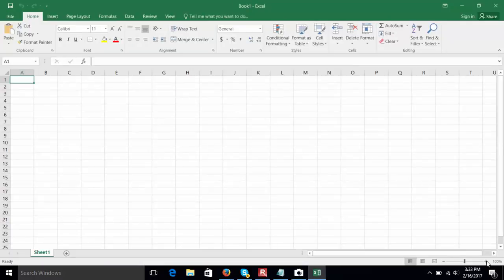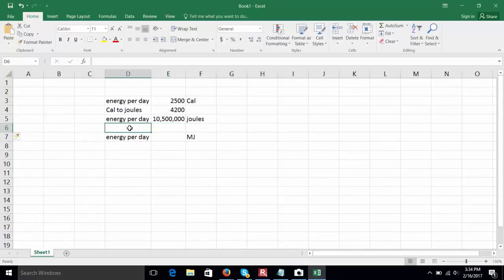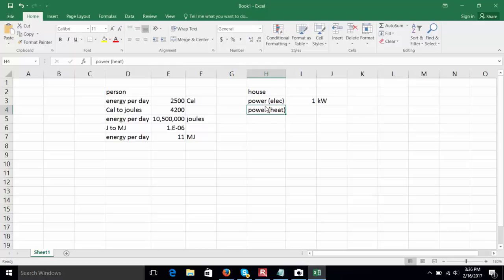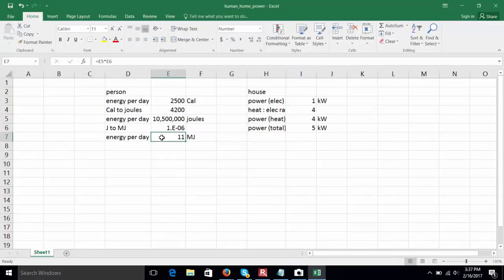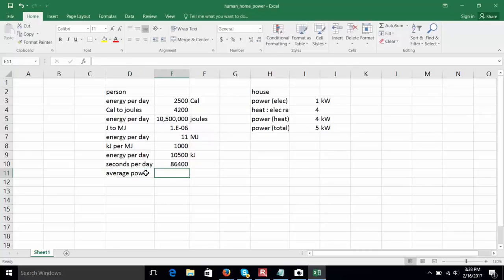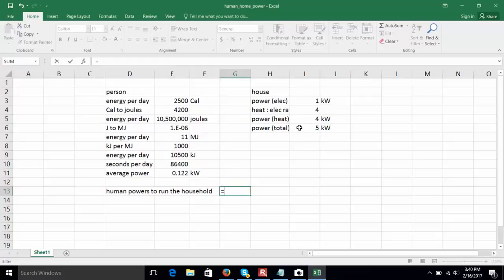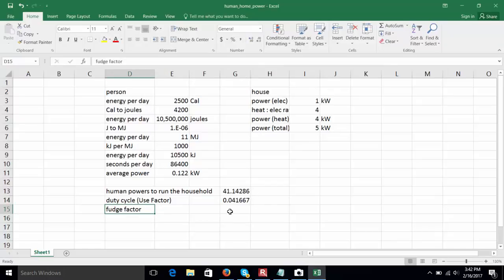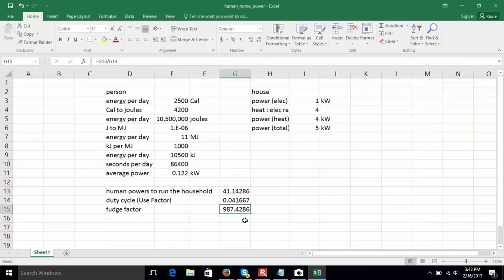ETEC_214_Lecture_08_01_motivation_for_course